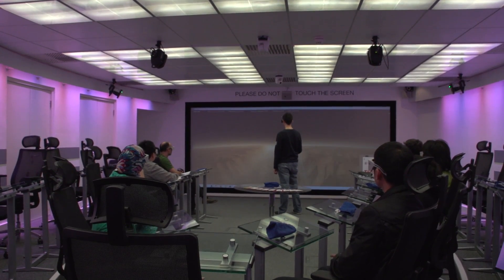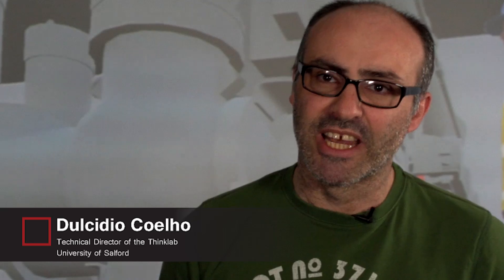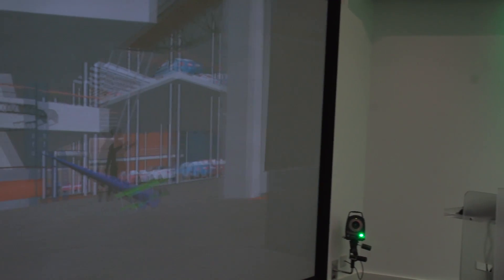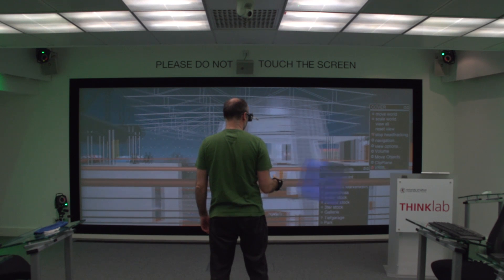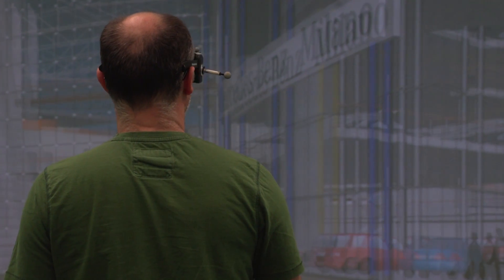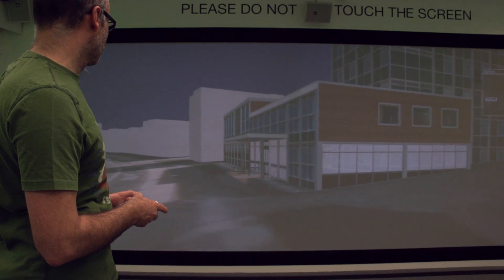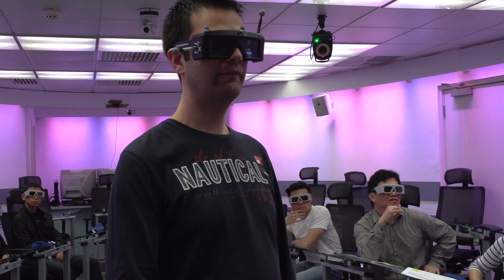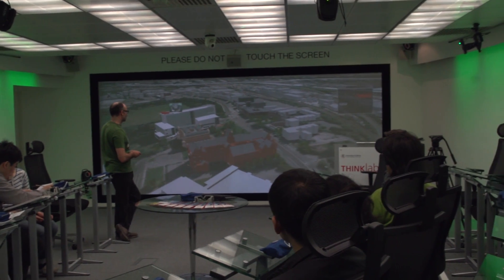Driving Collaboration: The University of Salford's Powerwall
Collaboration is key at the University of Salford's THINKlab, which is why they use a Powerwall for research and education. The Powerwall in the THINKlab has a variety of uses, across several different departments of the university as well as with outside industry partners.

The Powerwall is used extensively by researchers and designers from the university's School of the Built Environment. Here, they can see their projects on a 1:1 scale, making it possible to do virtual building walk-throughs to get a realistic sense of the space and design elements.

"The Powerwall allows you to visualize your concept, whether it's a city, or whether it's a building, or whether it's aircraft design, to make sure that every stakeholder understands exactly how this is going to look before you build it," explains Terrence Fernando, Director of the THINKlab.

From building design and architecture, manufacturing, space exploration, city planning, and workshop presentations, there is no limit to what they can discover with this technology.